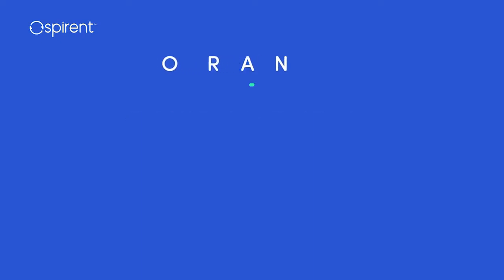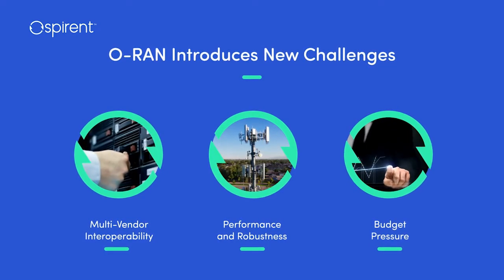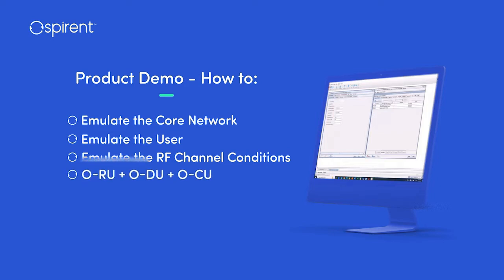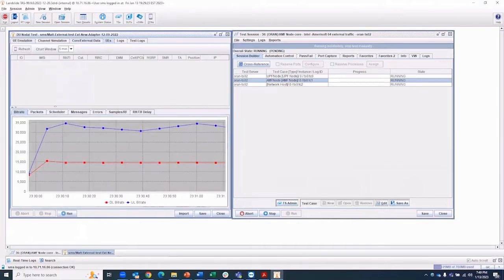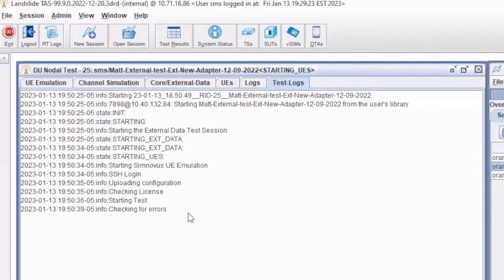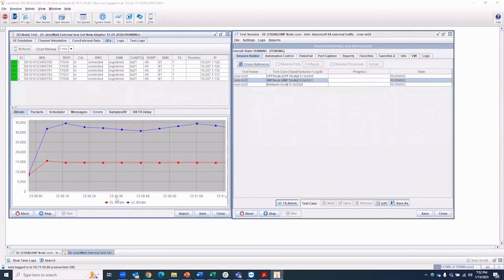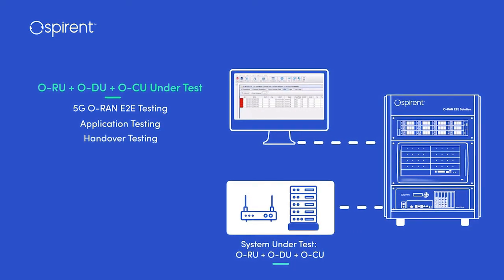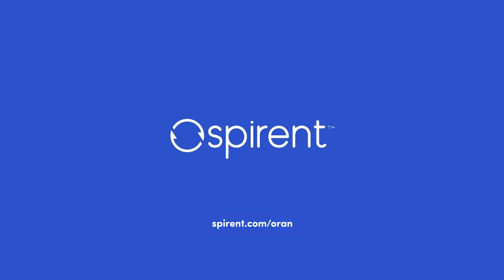Demo: End-to-end Open RAN Testing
Is true end-to-end (e2e) testing available for Open RAN, and if so, can it be done via a single pane of glass? You bet your O-RAN it can!

Spirent’s new Open RAN test solution enables you to test functional, interoperability, performance, and compliance with either a real or emulated UE.

O-RAN architecture disaggregates and splits traditional RAN (radio access network) into CU (Centralized Unit), DU (Distributed Unit) and RU (Radio Unit), supporting standardized open and interoperable interfaces, and allowing key functions to run as virtualized software functions on vendor-neutral hardware. This avoids single-vendor dependency by opening the architecture to multiple suppliers.

This video demo walks you through the architecture of Spirent’s solution and give you VIP insight into the interface, reporting, and capabilities. If you’d like more information after viewing the video, head over

*** Key Moments:

00:00 - End-to-end Open RAN Testing
00:30 - New Environment, New Challenges
00:54 - Why End-to-end Testing is Critical
01:25 - Realistic Testing Scenarios
02:20 - Observing the System's Activity
03:31 - All Test in a Single User Experience